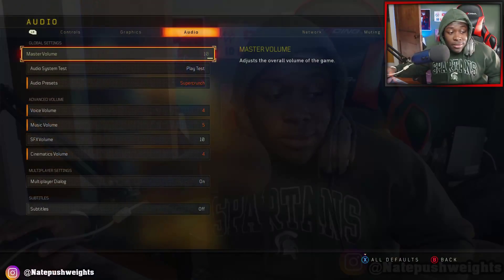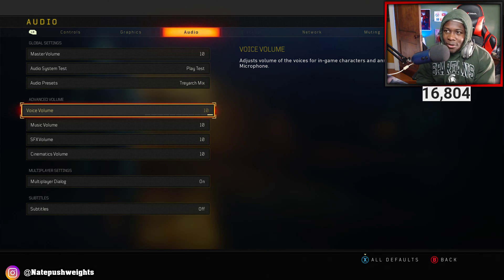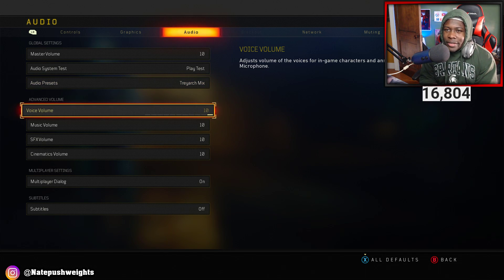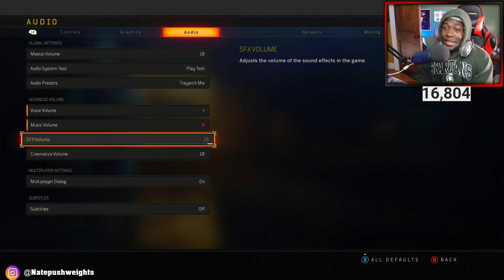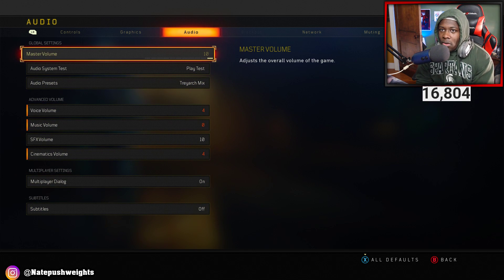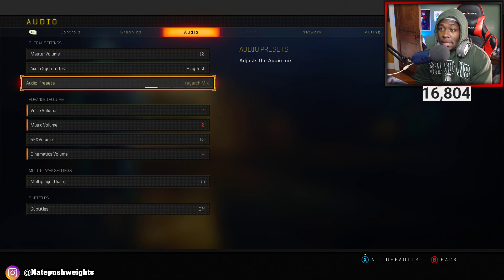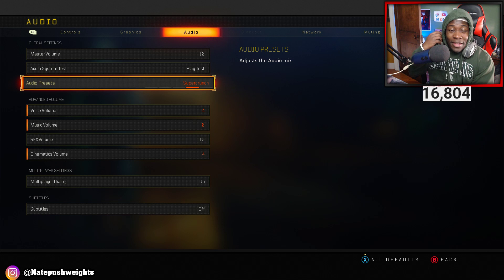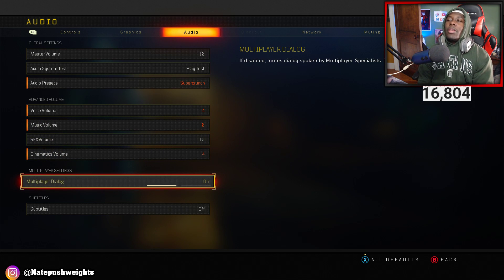BEST AUDIO SETTINGS BLACK OPS 4 MULTIPLAYER/BLACKOUT (FOOTSTEP AUDIO)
Blue Snowball iCE
Elgato Capture Card
Microphone Mic Stand
Mic Cover Foam
Xbox Elite Controller
MY Cell Phone
$50 PlayStation Store Gift Card

■ XBOX: Natepushweights

Video uploaded by Natepushweights